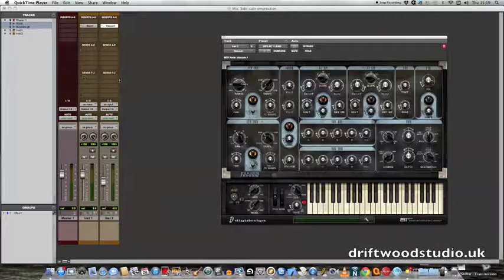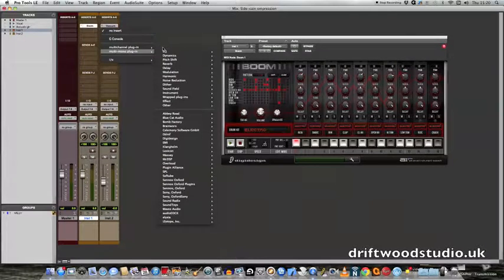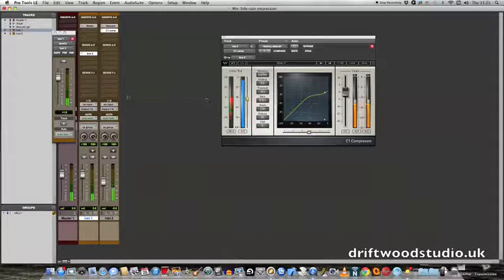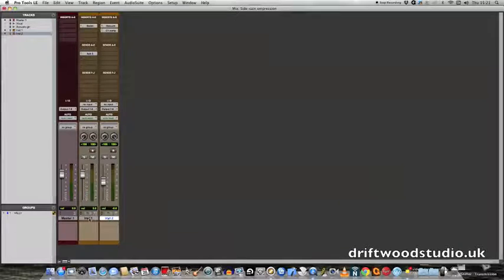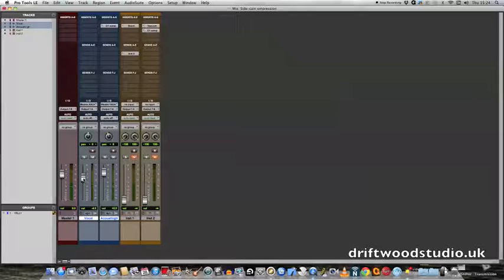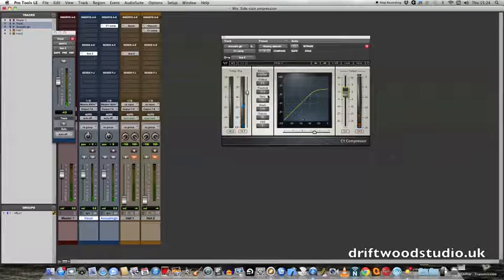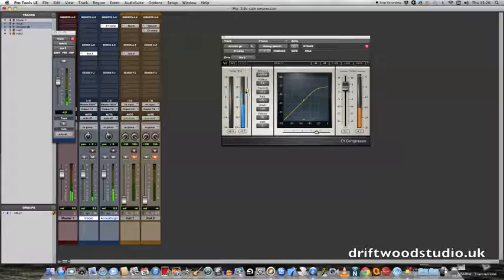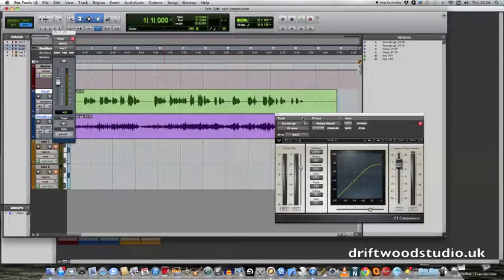Side chain compression video tutorial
Jargon-free description and demonstration of side-chain compression, also known as sidechain or sidechaining.